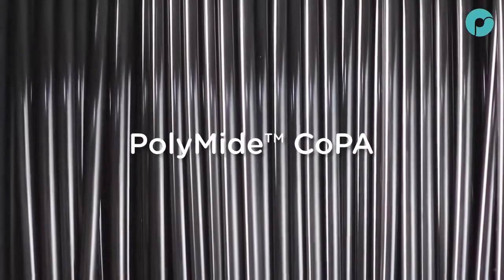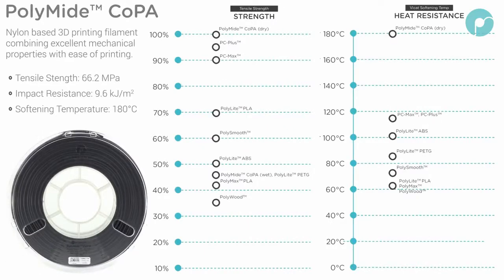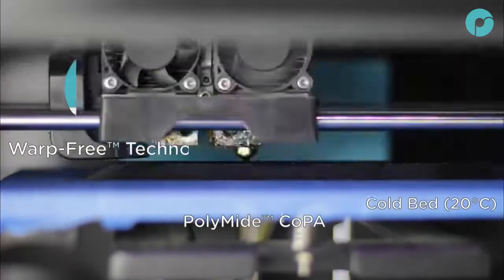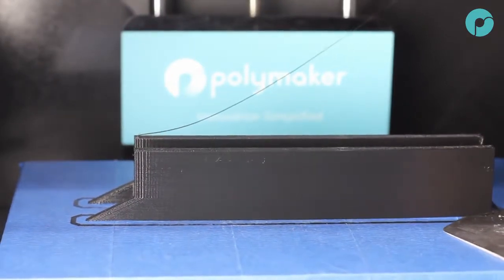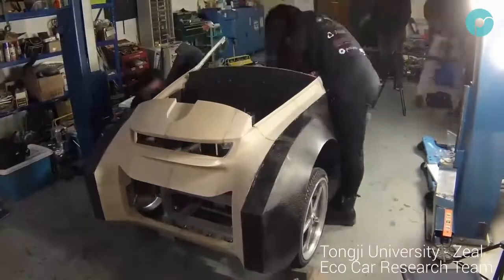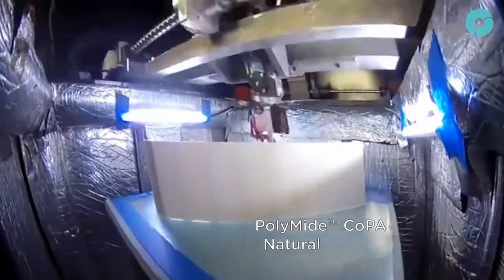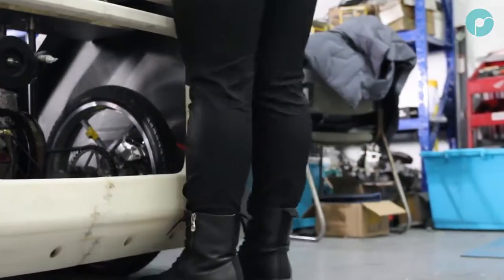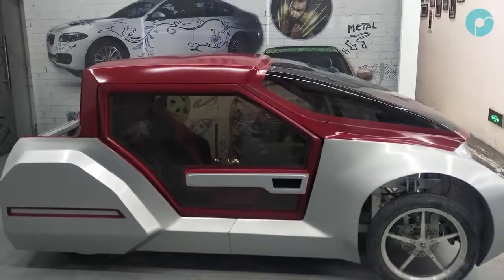POLIAMMIDE COPA RESISTENZA TEMPERATURA 180 °C RESISTENZA CHIMICA E MECCANICA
FILOPRINT presenta un nuovo tipo di filamento qualità industriale by POLYMAKER dal nome PolyaMide ™ CoPA

PolyMide ™ CoPA è basato su un copolimero di nylon 6 e nylon 6,6.

Le poliammidi, o nylon, sono una delle famiglie di materie plastiche tecniche più utilizzate al mondo, grazie alle loro eccellenti proprietà meccaniche, termiche e di altro tipo. Nello specifico, alcuni tipi di filamenti in base nylon, hanno una scarsa stabilità dimensionale e tendono a mostrare uno svergolamento significativo durante la stampa 3D, il che limita enormemente le loro applicazioni solo a parti di piccole dimensioni e / o geometricamente non impegnative. Le caratteristiche dei singoli tipi di poliammìde non differiscono molto: peso specifico relativamente basso, resistenza agli urti e all'usura, discreto isolamento elettrico, resistenza ai solventi, agli oli, ai grassi e ai carburanti, auto-estinguente.

La tecnologia Warp-Free ™ è stata sviluppata da Polymaker per migliorare notevolmente la stampabilità dei filamenti di nylon. La tecnologia prevede il controllo fine della microstruttura e il comportamento di cristallizzazione dei nylon, per consentire il pieno rilascio dello stress interno causato durante la stampa. Ciò porta ad un'eccellente stabilità dimensionale con una deformazione prossima allo zero. È importante notare che un tale notevole miglioramento nella stampabilità è ottenuto senza sacrificare le proprietà intrinseche del nylon. Inoltre, non viene utilizzato alcun materiale abrasivo, quindi nessun problema in perito all'usura dell'ugello.

PolyMide ™ CoPA eredita molte proprietà intrinseche del nylon, tra cui un'elevata resistenza al calore e proprietà meccaniche superiori, rendendo il materiale una delle migliori scelte per le applicazioni di ingegneria. Ad esempio, PolyMide ™ CoPA ha una temperatura di rammollimento di circa 180 ° C, che consente agli utenti di stampare parti di lavoro o gruppi in movimento che possono sopportare alte temperature e sollecitazioni meccaniche. Le proprietà meccaniche di PolyMide ™ CoPA producono parti stampate in 3D che sono sia robuste che resistenti, sovraperformando la stragrande maggioranza degli attuali materiali di stampa 3D. PolyMide ™ CoPA offre anche un'incredibile adesione tra strati che crea più parti isotropiche che sono forti in ogni direzione.

CARATTERISTICHE GENERALI

Warp Free: PolyMide ™ CoPA è progettato per garantire un'eccellente stabilità dimensionale durante la stampa, con ordito quasi a zero. La sua carica di COPOLIMERI ne garantisce la stabilità dimensionale anche per stampe di grandi dimensioni.

Stampa facile: a differenza di altri filamenti di nylon, PolyMide ™ CoPA è estremamente facile da lavorare. È compatibile con la maggior parte delle stampanti 3D a filamento, anche se noi di FILOPRINT suggeriamo di usare, ove possibile, macchine chiuse su 4 lati ed il tappetino LOKBUILD per una perfetta adesione del pezzo anche di oggetti molto grandi.

Forte e resistente: l'eccezionale resistenza meccanica e robustezza rendono PolyMide ™ CoPA la scelta migliore del materiale tecnico per idee creative e oggetti dedicati verticalmente ad un uso di qualità e caratteristiche industriali.

Resistente al calore: con una temperatura di rammollimento elevata di ~ 180 ° C, PolyMide ™ CoPA è uno dei materiali di stampa 3D più resistenti al calore sul mercato.

CARATTERISTICHE DELLE POLIAMMIDI:

Resistenza all’invecchiamento alle alte temperature e nel tempo;
Elevata resistenza e rigidità;
Tenacità anche alle basse temperature;
Elevata fluidità,
Ottime proprietà dielettriche;
Resistenza all’abrasione;
Resistenza chimica;
Resistenza ad agenti chimici quali la benzina, i grassi e gli aromi;

PRINCIPALI APPLICAZIONI DELLE POLIAMMIDI

Industria automobilistica
Elettricità ed elettronica
Connettori: connettori CEE industriali, morsettiere.
Industria meccanica e generale

Per chi volesse provare il filamento può linkarsi al nostro shop qui